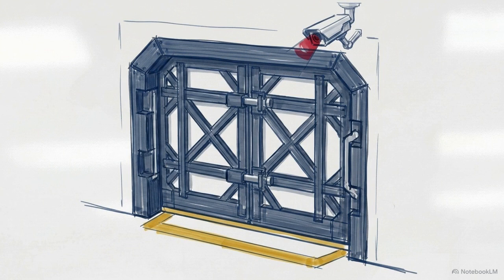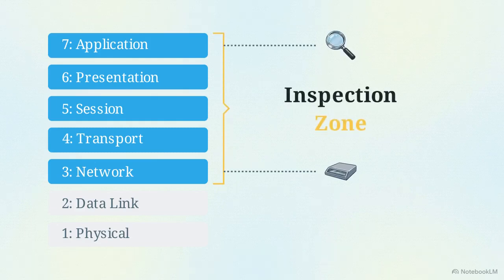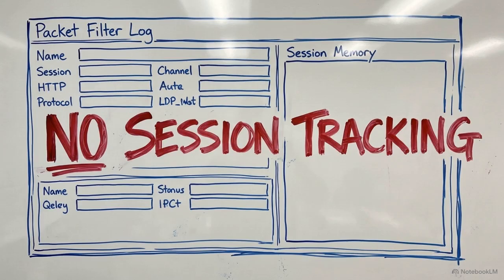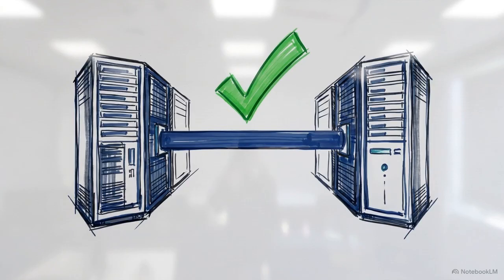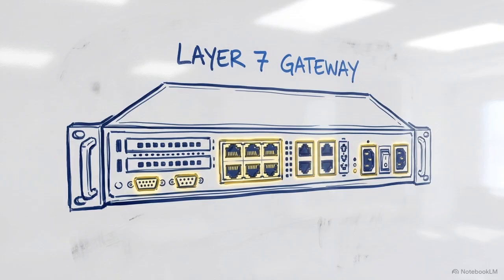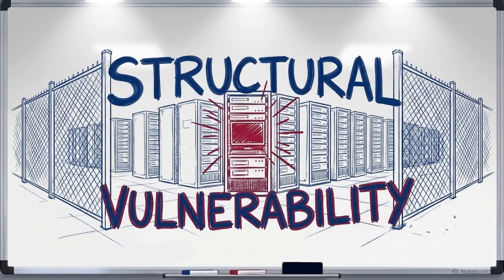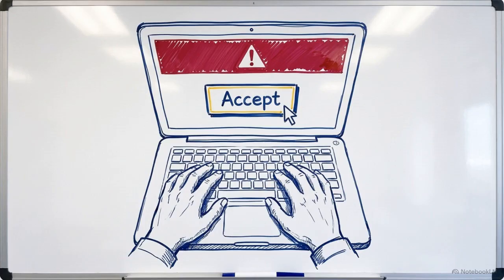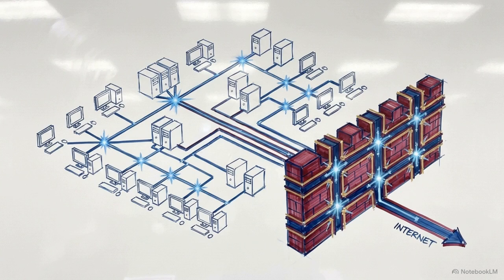SECURITY AND DIGITAL WORLD - Firewalls الأمن والعالم الرقمي - جدران الحماية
Learn network security basics to protect your systems. See how firewalls function within modern infrastructure to stop threats.

This overview breaks down essential network security concepts for IT beginners and network administrators. We examine how firewalls act as the primary defense for server clusters and routers. By visualizing standard network architecture, you will understand exactly where vulnerabilities exist, such as potential malware entry points and unauthorized access attempts.

Beyond basic configurations, we look at the physical components of enterprise hardware, including advanced quantum computing cores. This visual guide demonstrates how equipment racks are organized to maintain a secure perimeter. You will walk away with a clear mental model of how data traffic is filtered and monitored to maintain system integrity.